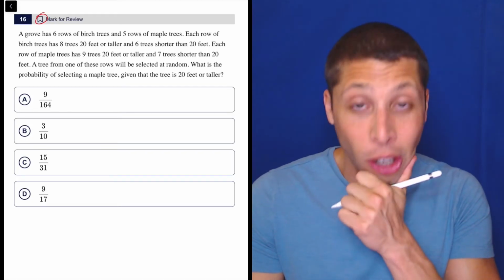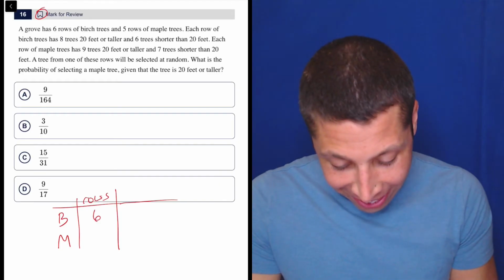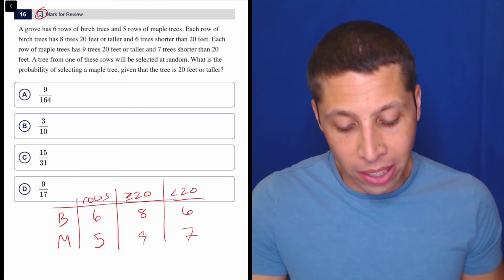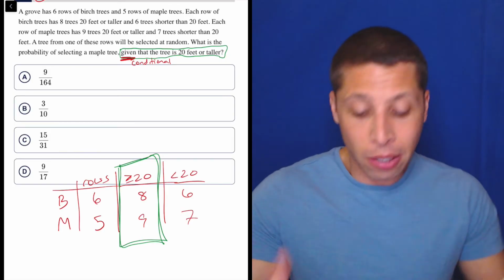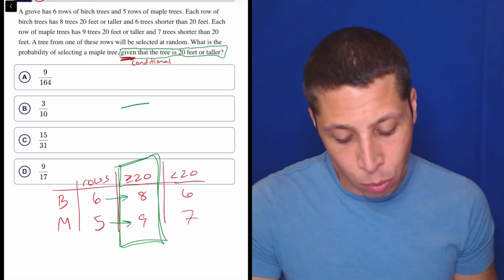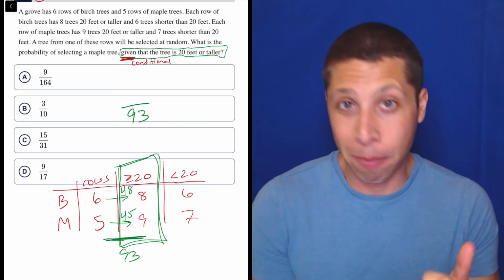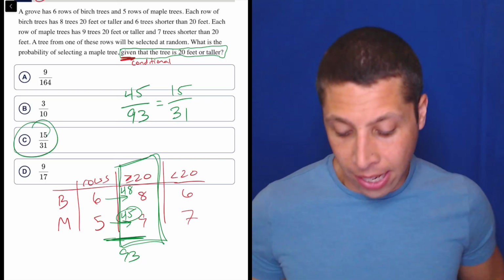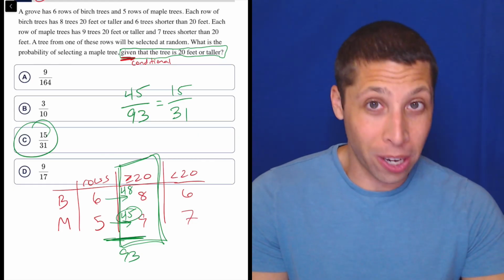Digital SAT 6, Math Module 2H, Question 16 (9b0fb532-e438ec3f)